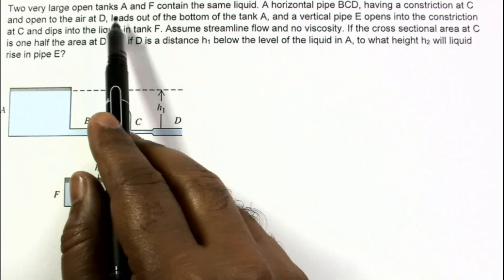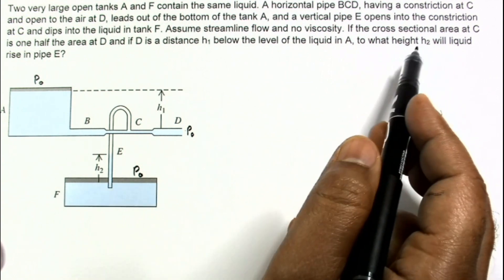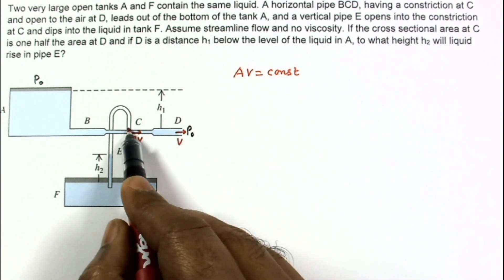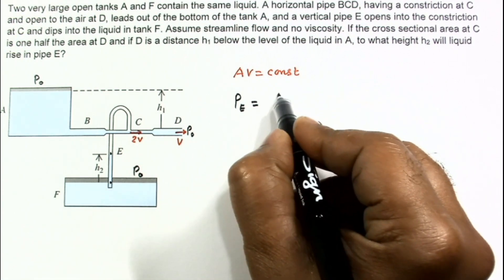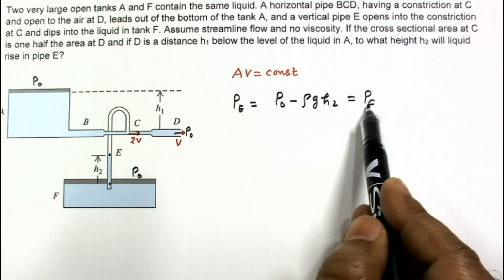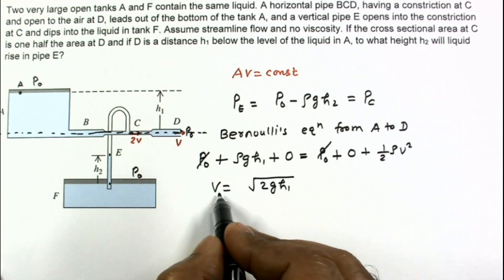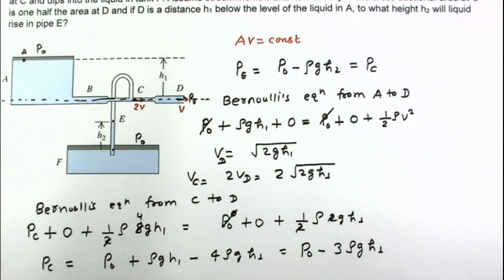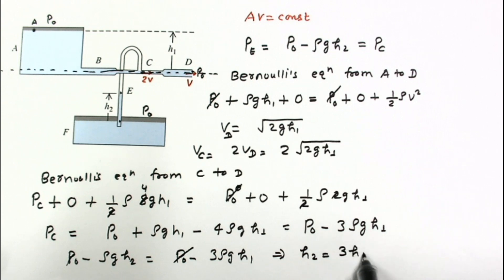Fluid Mechanics || Advanced Problem || Based on Bernoulli's Theorem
this problem deals with the application of equation of continuity and bernoulli's theorem
Two very large open tanks A and F contain the same liquid. A horizontal pipe BCD, having a constriction at C and open to the air at D, leads out of the bottom of the tank A, and a vertical pipe E opens into the constriction at C and dips into the liquid in tank F. Assume streamline flow and no viscosity. If the cross sectional area at C is one half the area at D and if D is a distance h1 below the level of the liquid in A, to what height h2 will liquid rise in pipe E?

Theory Videos

GRAVITATION

CAPACITORS

MAGNETIC FORCE